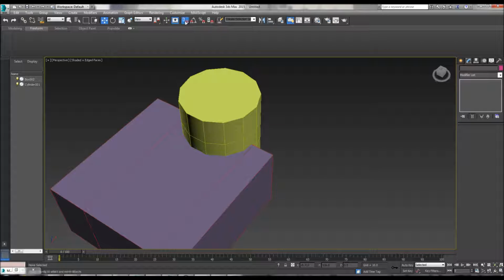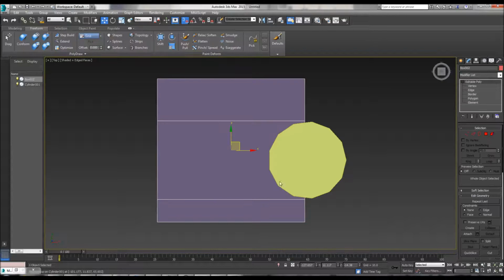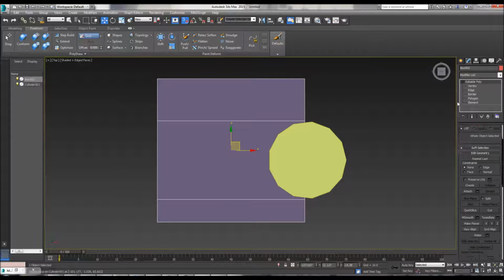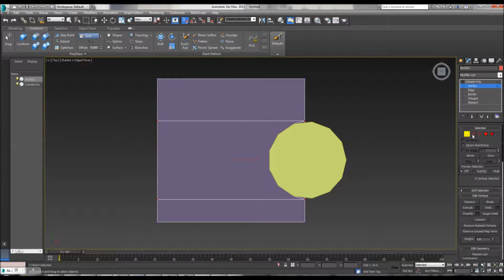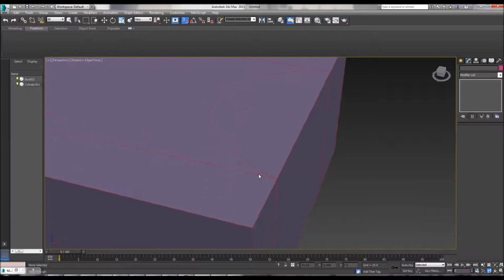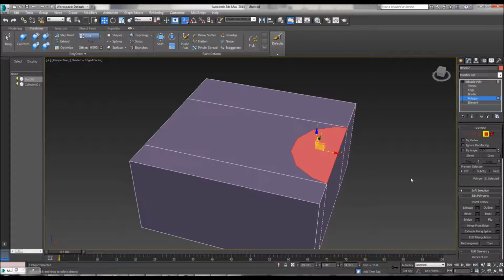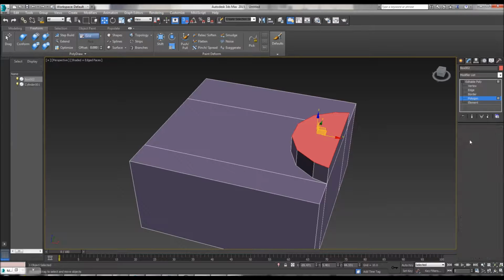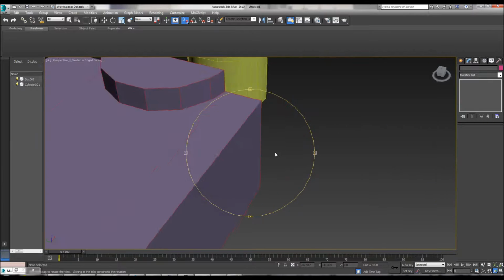A Great Use For The 3ds Max Cut And Vertex Snap Tool...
In this short video tip, I show you how to add lines to polygon surfaces using the cut and vertex snap tool. This can be a very useful technique!